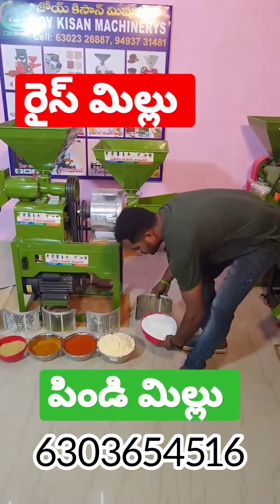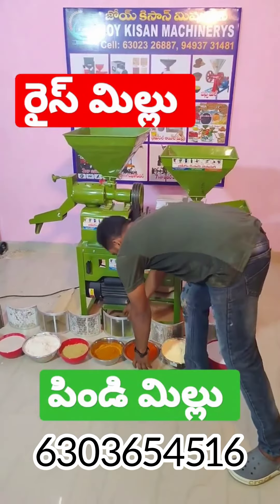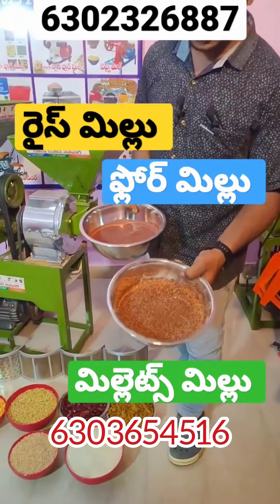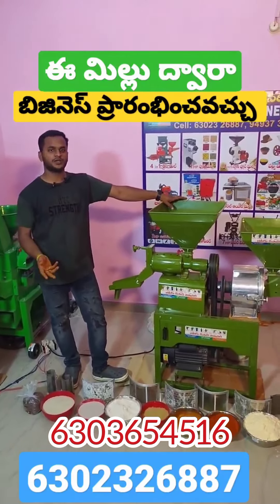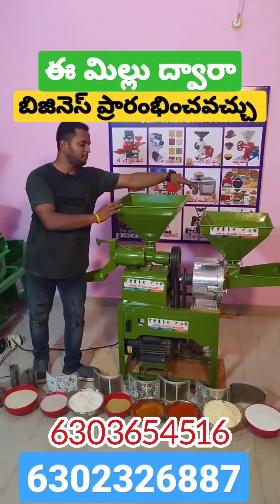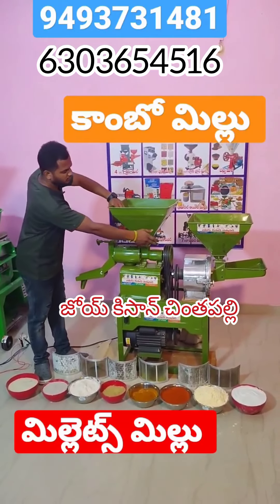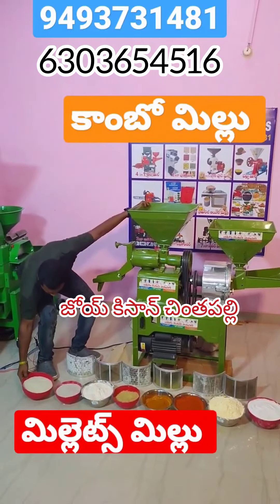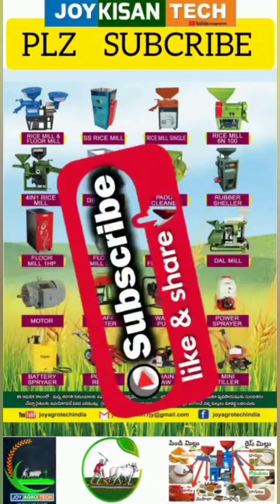కాంబో మిల్ లో ఏమేమి ఆడించుకోవాలో ఈ వీడియో లో చూసేద్దాం...